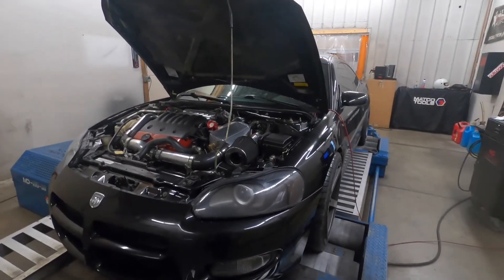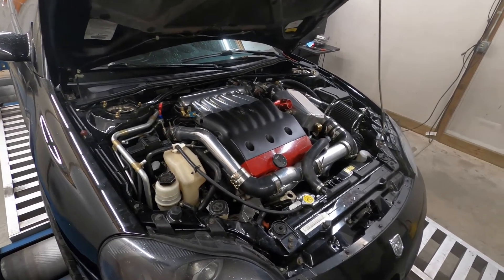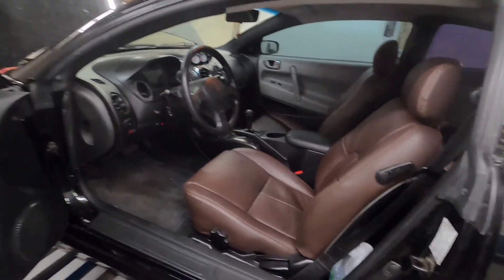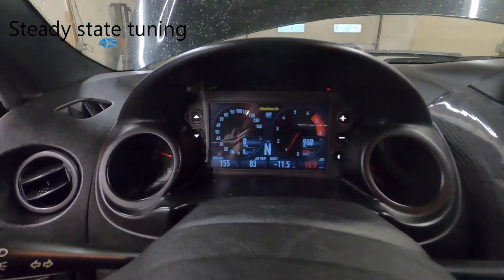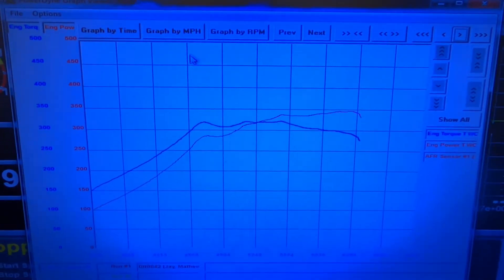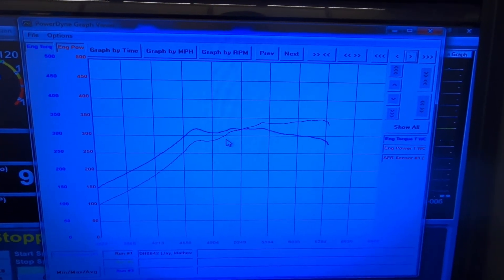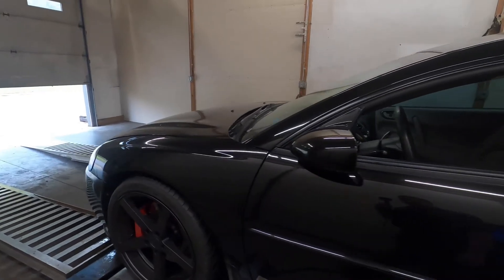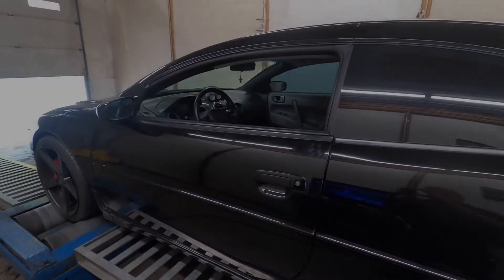Dyno Review - Swapped & Turbocharged 2001 Dodge Stratus | Haltech Elite 2500 ECU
We tune a 2001 Dodge Stratus on a Haltech Elite 2500 ECU.